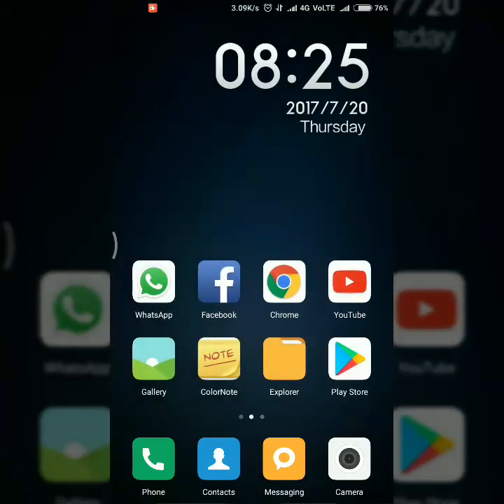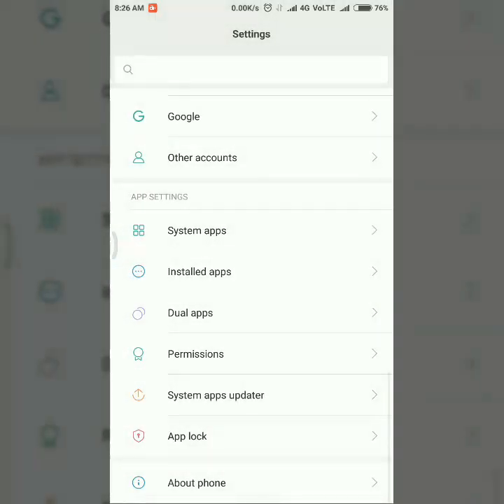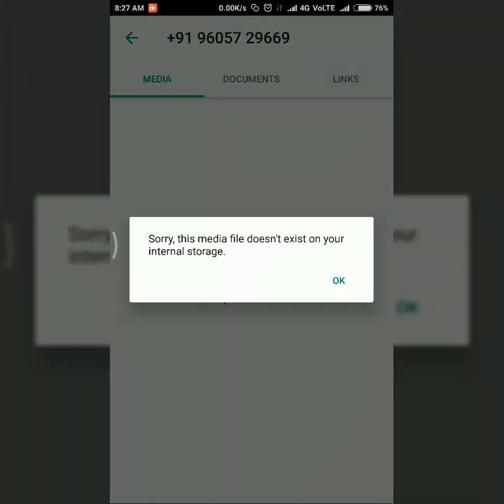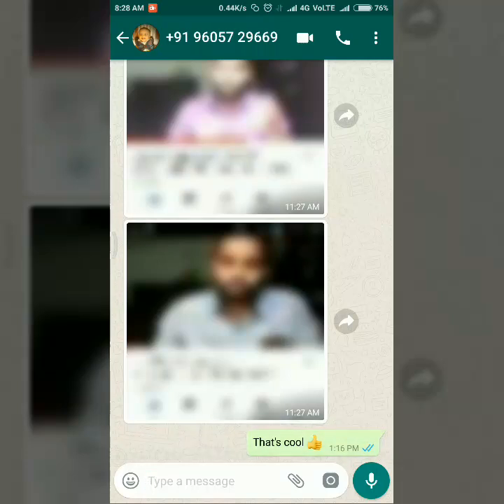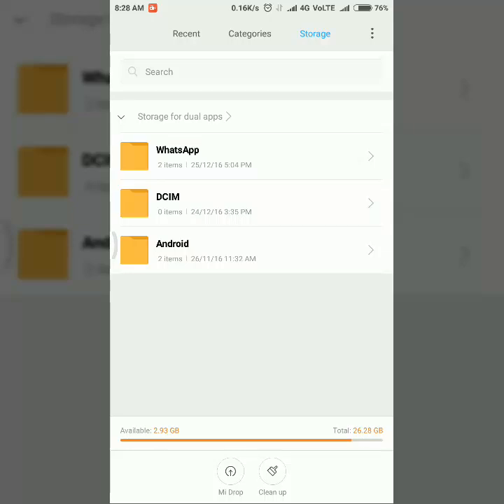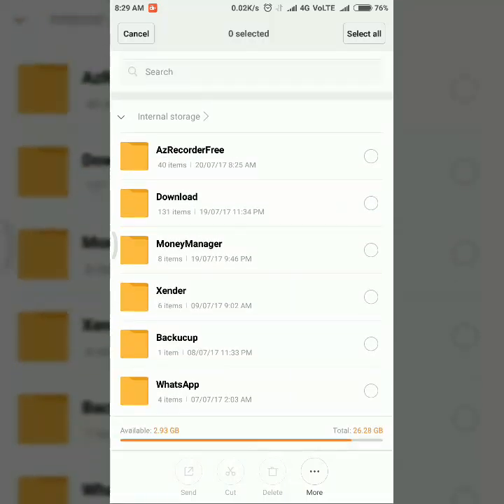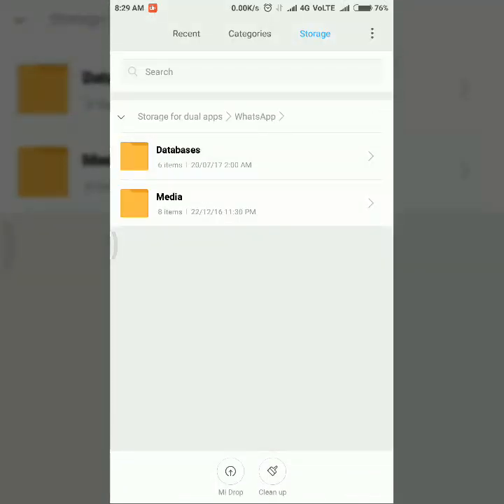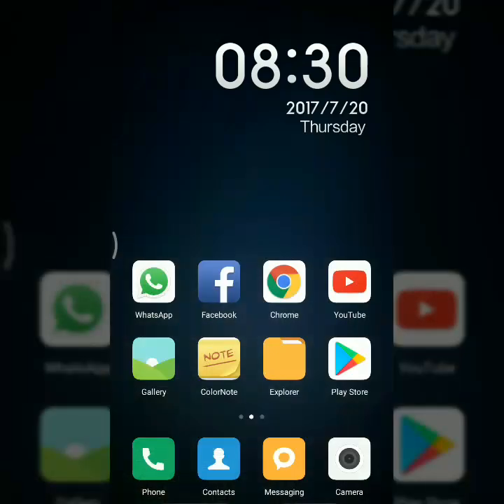Can't download picture on xiaomi dual app WhatsApp, facebook,etc solution here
Here in this video, I am solving am issue of all xiaomi smartphone issue. That's the dual app issue.

Follow me on Periscope: @AnzysViews

Song: NCS: The Best of 2016 [Album Mix]